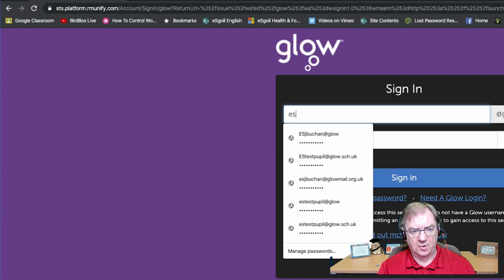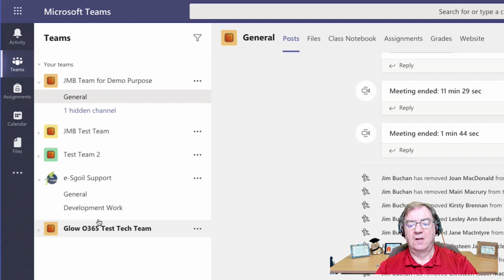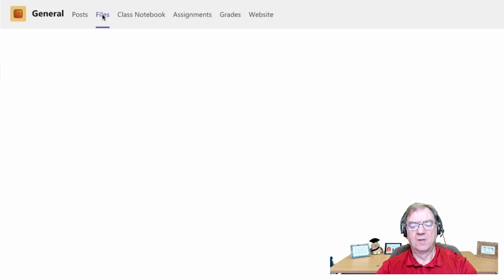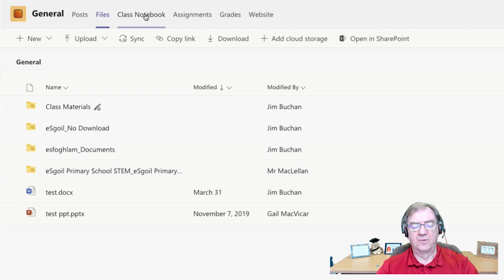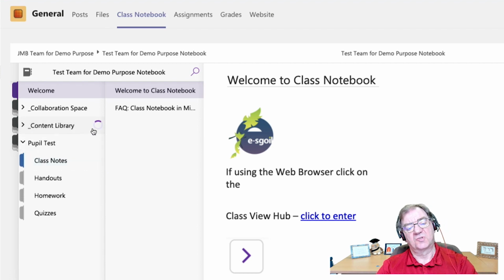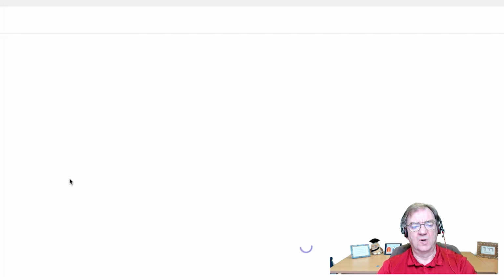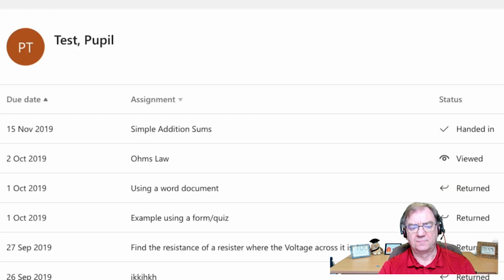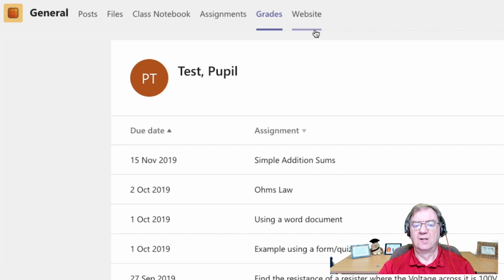e-Sgoil Tutorial - Teams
The following video provides an overview of Microsoft Teams as used at eSgoil for remote learning lesson support.